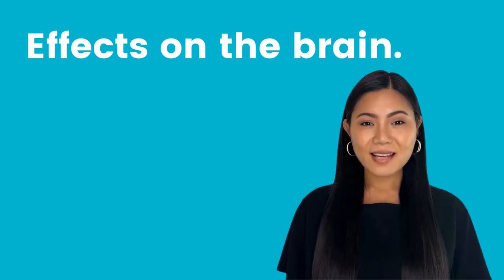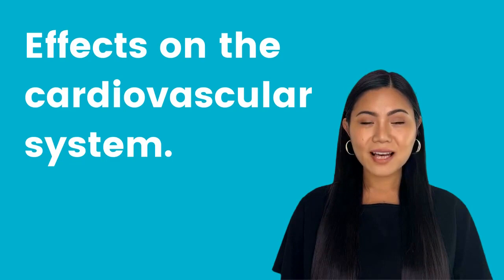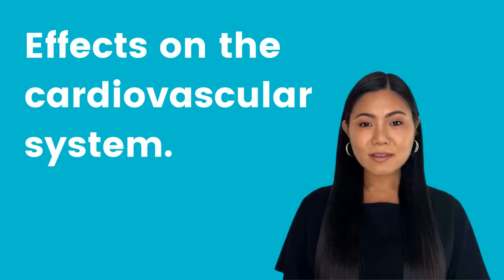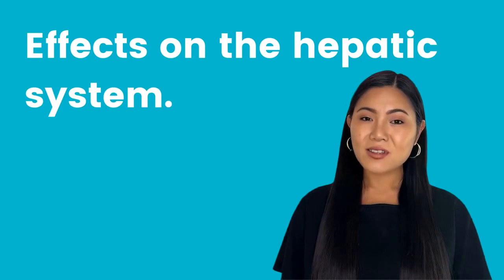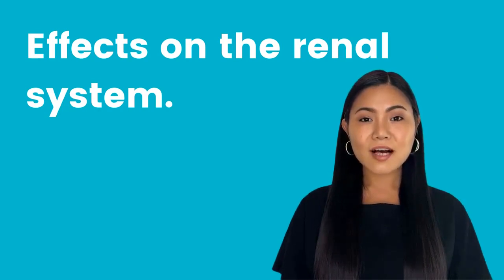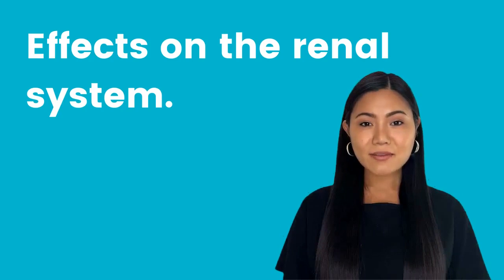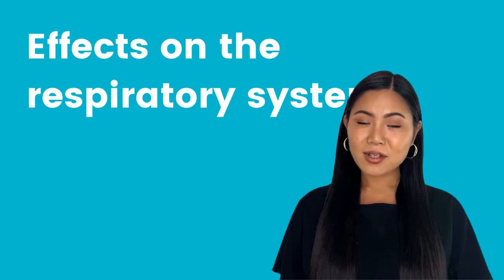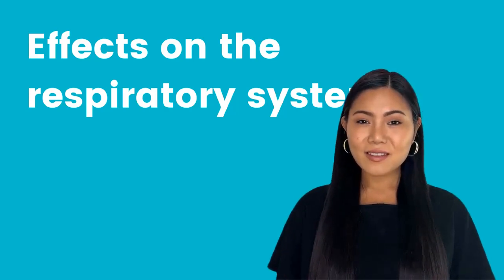The Effects of Anaesthesia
Anaesthesia has significant effects on the brain, cardiovascular, hepatic, renal and hepatic systems.